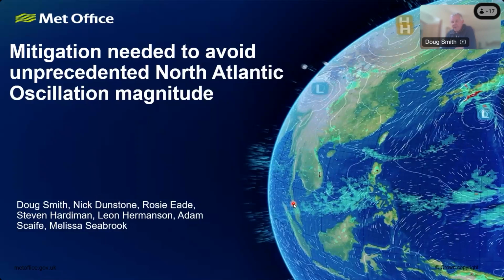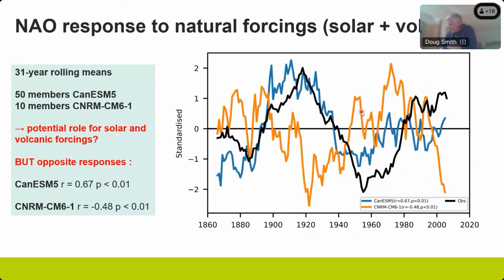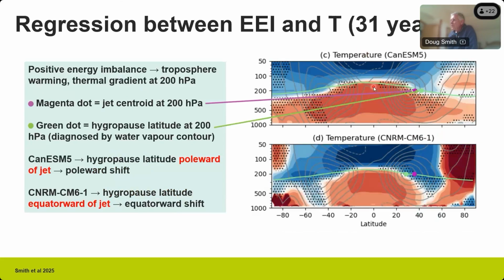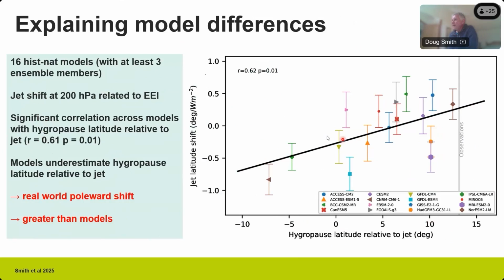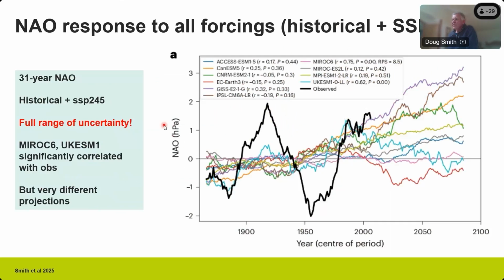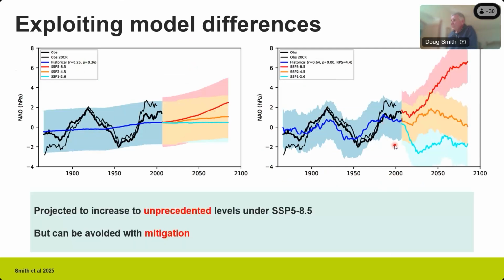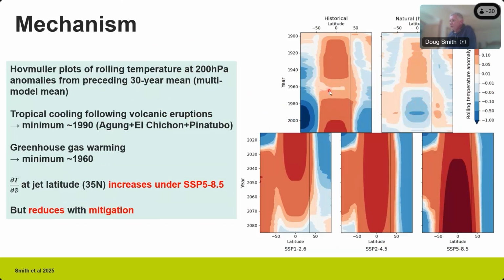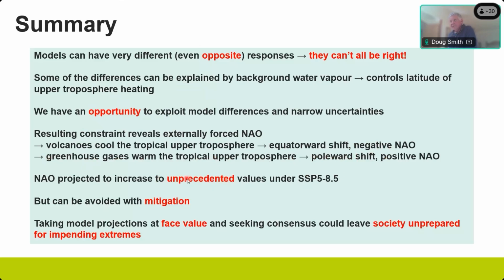Doug Smith - CMIP Seminar May 2025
Presentation by Doug Smith (Met Office) for the CMIP Seminar held on 28th May 2025, titled 'Mitigation needed to avoid unprecedented multi-decadal North Atlantic Oscillation magnitude' .